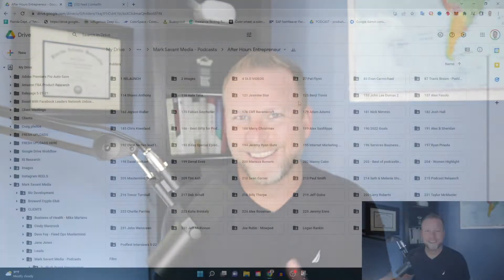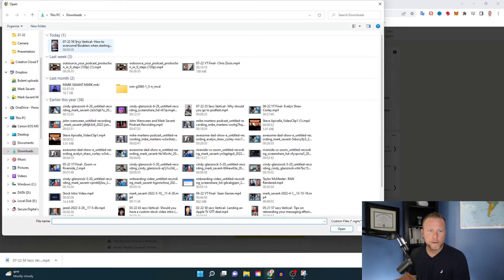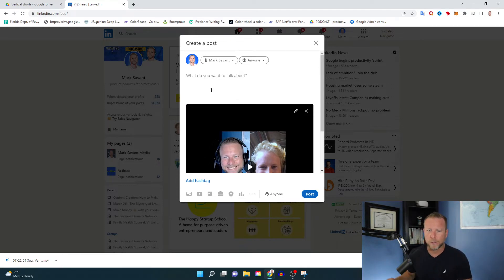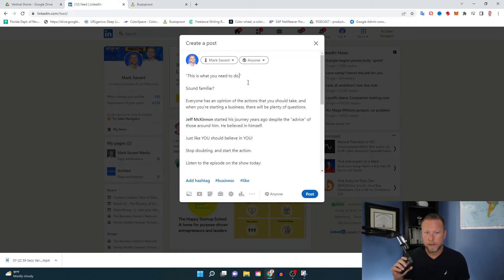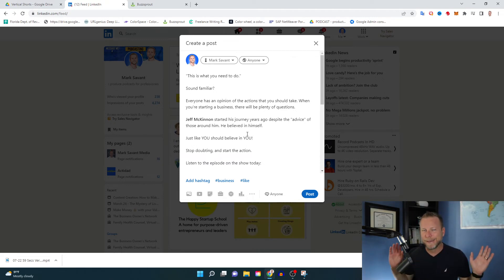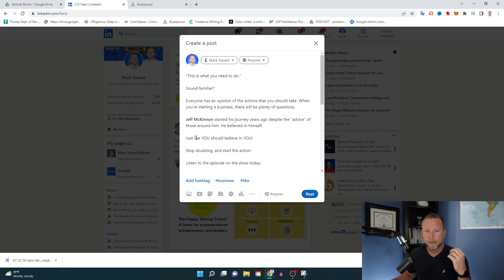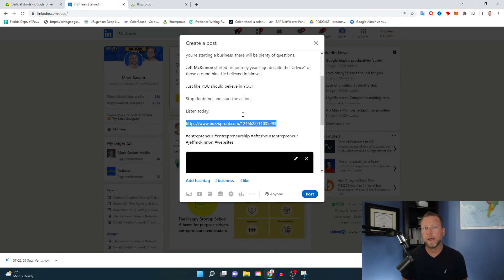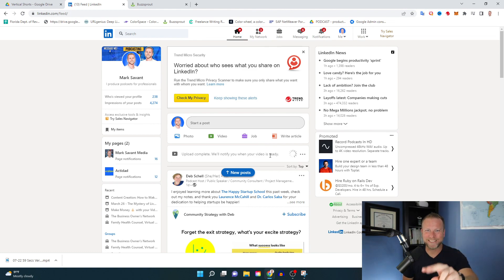How to Post Podcast Video Clips on LinkedIn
This video explains how to post a great video clip to LinkedIn.

1. Go to Google Cloud folder for your podcast
2. Locate Episode folder
3. Download video
4. Open LinkedIn
5. Create Post
6. Select Video option
7. Select the video in your downloads
8. Write Hook, Body, Call to Action
9. Tag Guest and relevant parties
10. Add Link to your podcast
11. Use 5 relevant hashtags

Don't forget to engage with the comments!
Message potential leads that engage!

At Mark Savant Media we make podcast production simple and fun.

⚡I host my podcast with Buzzsprout. If you want the best distribution start

⚡ Want to record high quality interviews? I use Riverside.

⚡My favorite email marketing tool is Convertkit. Very affordable, scaleable, and easy to set up

⚡Graphic design doesn’t need to be complicated. Canva is an amazing and easy tool to create great templates and graphics

⚡I optimize my videos with VidIQ. If you're serious about YouTube you need this tool

⚡Want to find great Virtual Assistants? I love Onlinejobs.ph. Great marketplace, reviews, and people

🌎 My mission is to help you grow your business through the power of podcasting and media production. Every business needs to have a show. Let’s make a great show together.